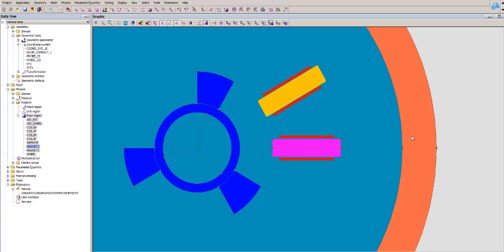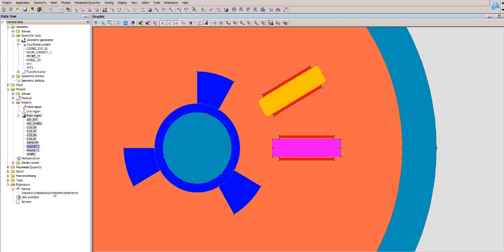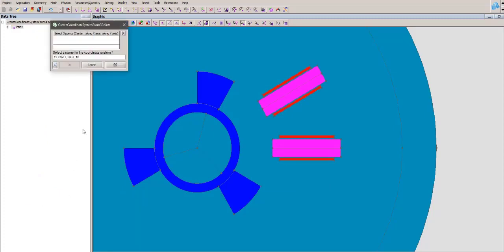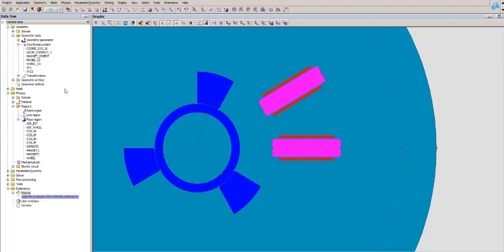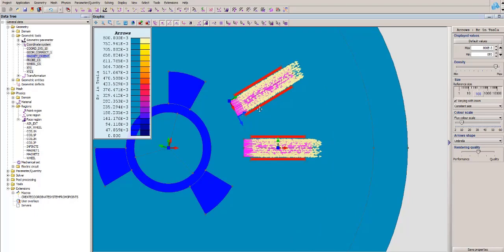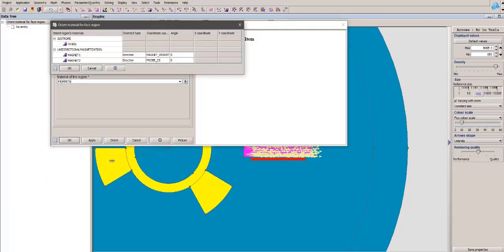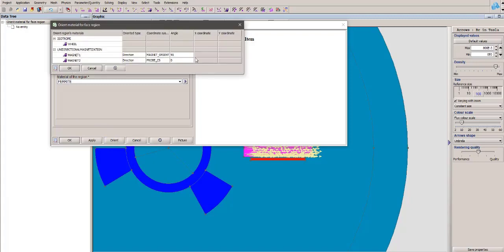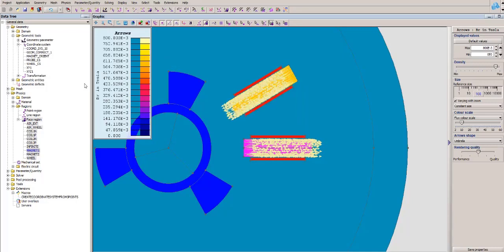How to orient Magnets in Altair Flux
In this video, we walk you through the process of assigning orientation to magnets in your project. Follow these steps to ensure accurate orientation:

1) Create a Separate Coordinate System: Establish a unique coordinate system specifically for the magnets.
2) Assign Orientation Direction: In the face or volume regions of the magnets, assign the correct orientation direction.

Watch the video for a detailed explanation of each step.